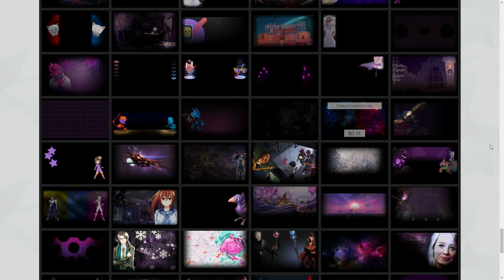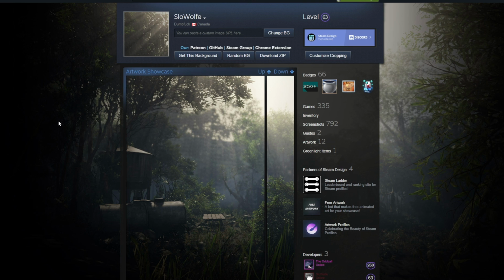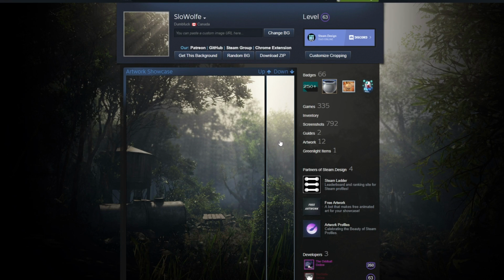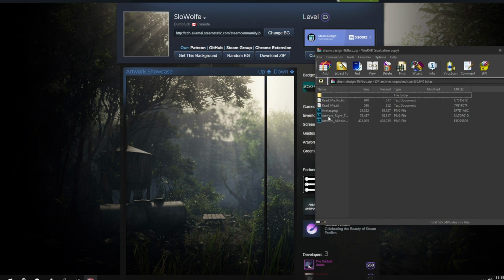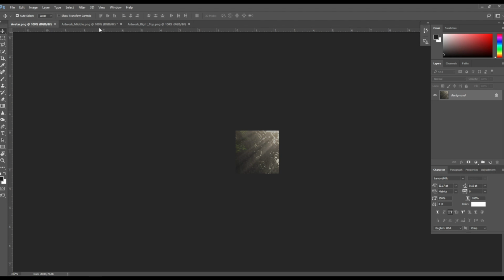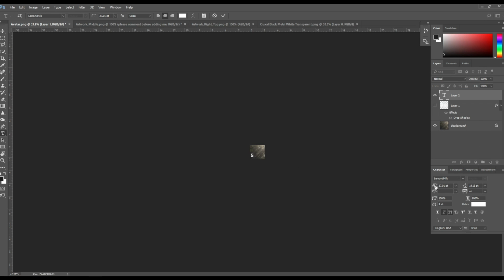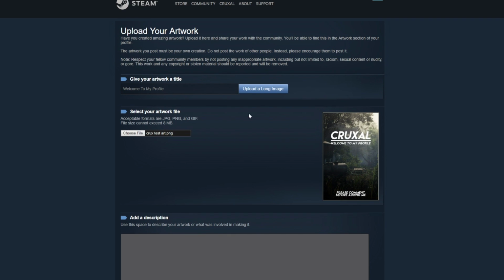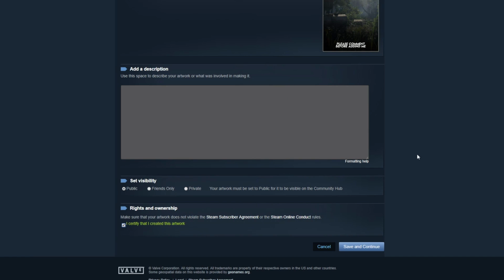In-Depth Steam Profile Customization Part 2: Long Artworks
Snapchat: cruxalcs (sort of inactive)